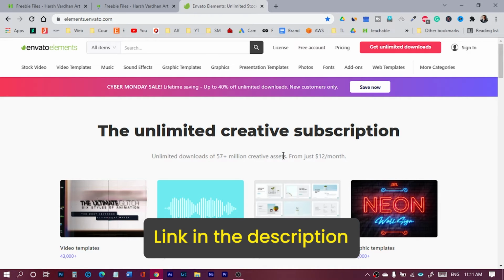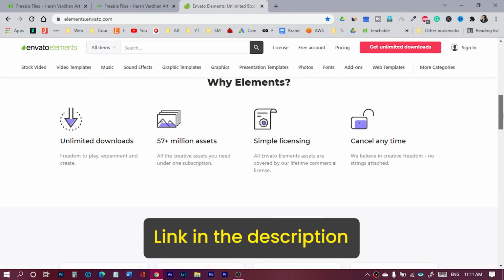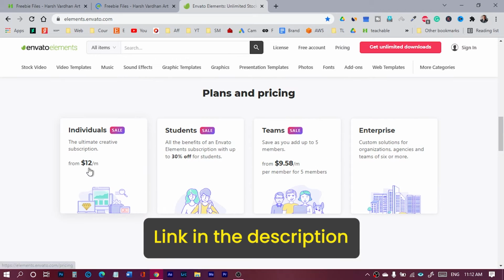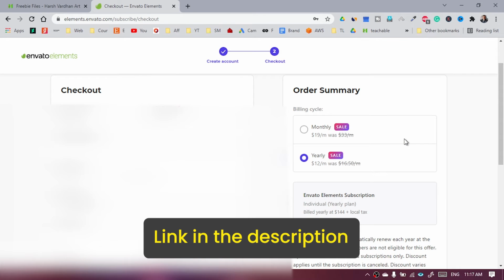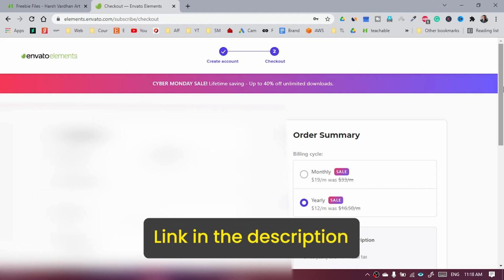Flash Sale-Envato Elements-Cyber Monday sale- 40% Off Unlimited Downloads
2. YouTube Library Pack for Premiere Pro & After Effects-VideoHive | Review and How to use it Properly

7. How to get Perfect Skin Tone in Premiere Pro CC | You Don't Know This Secret Method

2. Professional Dodging and Burning in Photoshop-The Non-Destructive Way Learn to Dodge and Burn in Photoshop fast and easy way

MY MICROPHONES